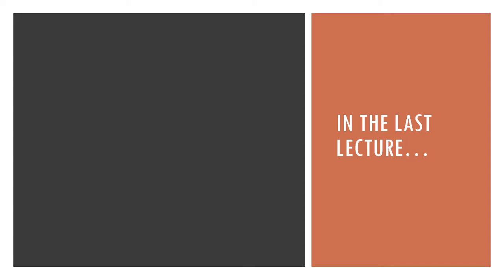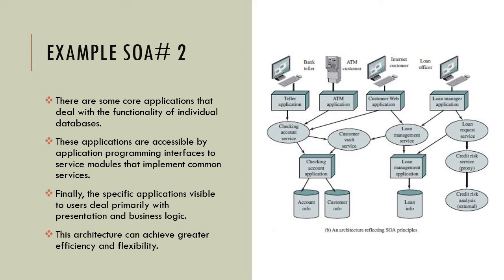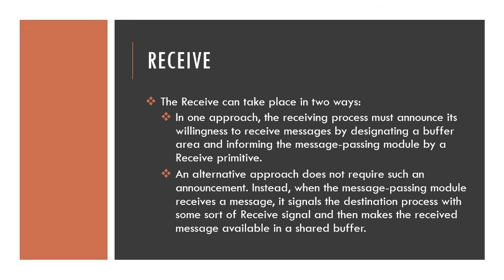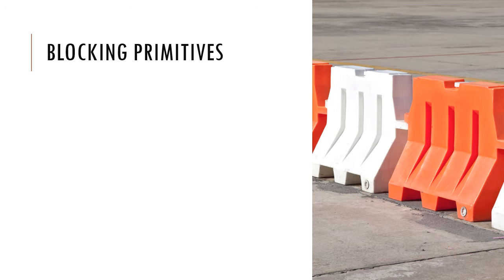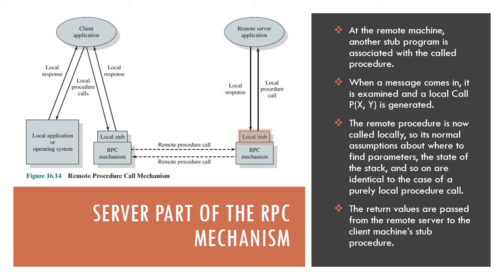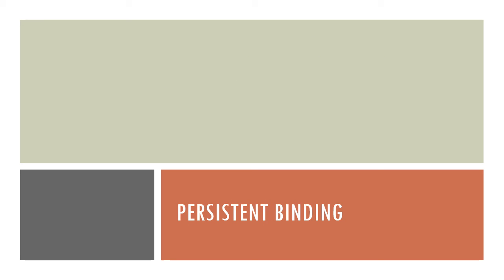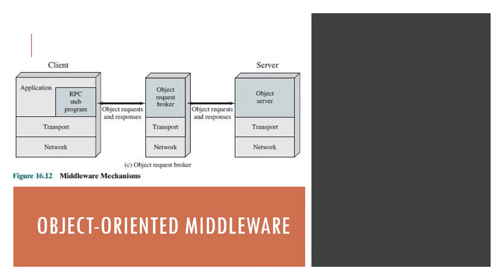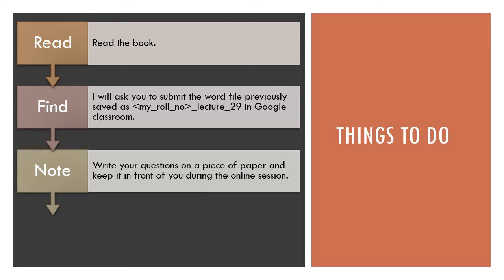OS Lecture 28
Server-oriented architecture, distributed message passing, remote procedure calls